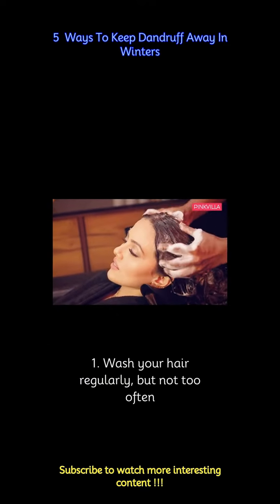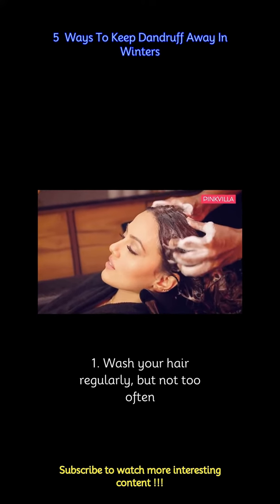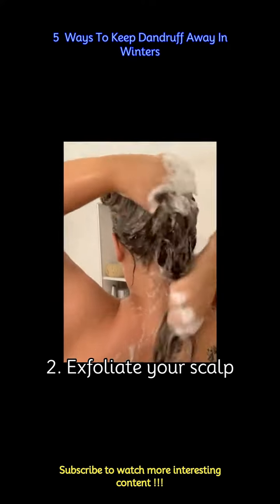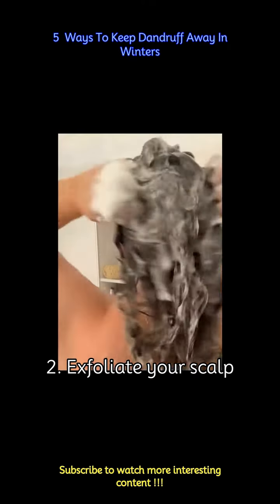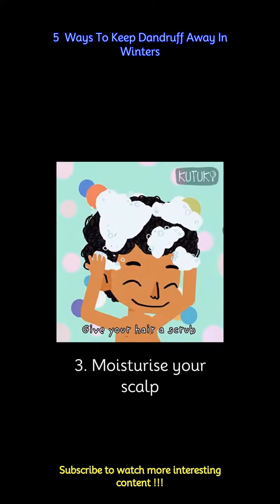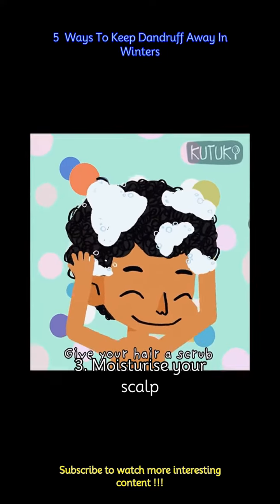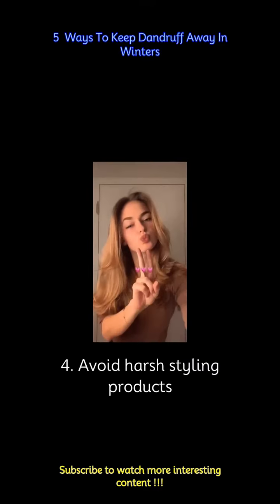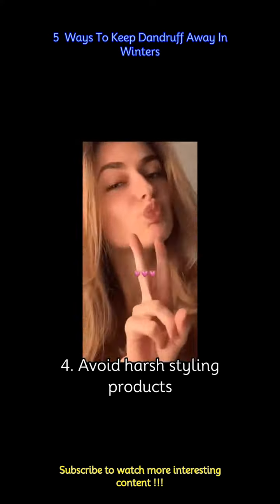5 Ways To Keep Dandruff Away In Winters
5  Ways To Keep Dandruff Away In Winters
Dealing with dandruff in winters can be challenging due to the dry and cold weather.  Here are 5  ways to help keep dandruff at bay during the winter season:
 -Over-washing can strip your scalp of its natural oils, leading to dryness and irritation. Aim to shampoo 2-3 times a week, using a gentle, moisturising formula.
 -Just like your face, your scalp needs occasional exfoliation to remove dead skin cells and buildup. Use a scalp scrub or massage your scalp with a mixture of equal parts apple cider vinegar and water before shampooing.
 -Dryness is a major contributor to dandruff, so it's important to keep your scalp hydrated. Use a leave-in conditioner or hair oil after showering. Coconut oil, jojoba oil, and almond oil are all great options.
 -Products with alcohol, sulfates, and other harsh chemicals can irritate your scalp and worsen dandruff. Look for gentle, fragrance-free styling products instead.
 -Wear a hat when you're outdoors in cold weather to protect your scalp from the wind and dry air.